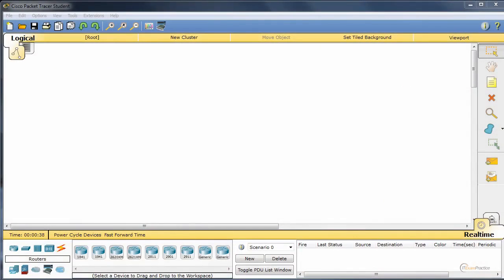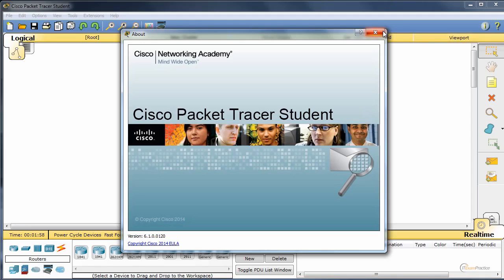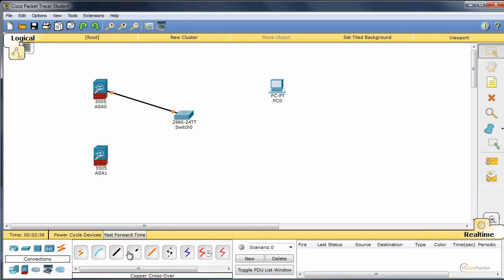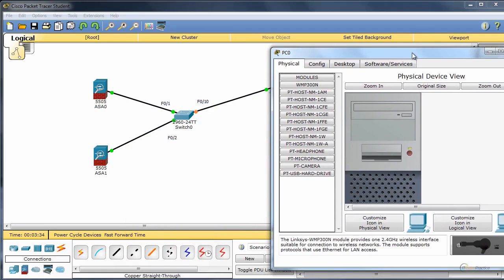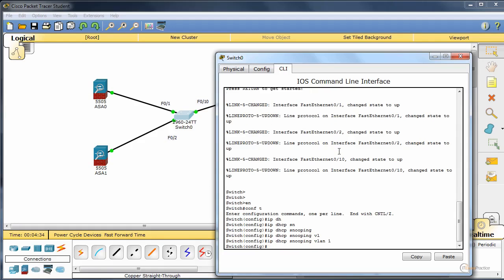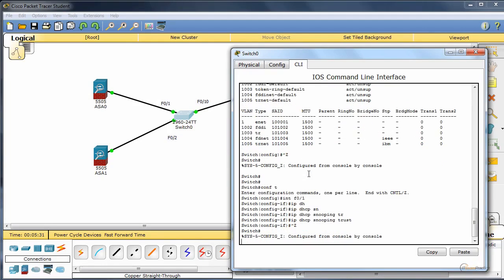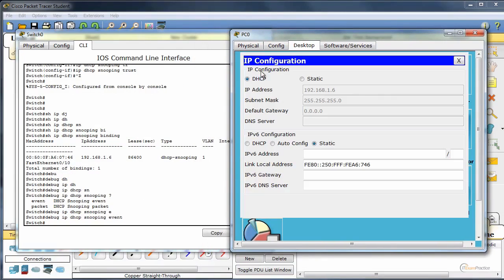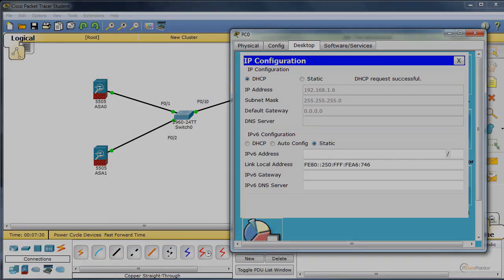9. DHCP Snooping lab using Packet Tracer